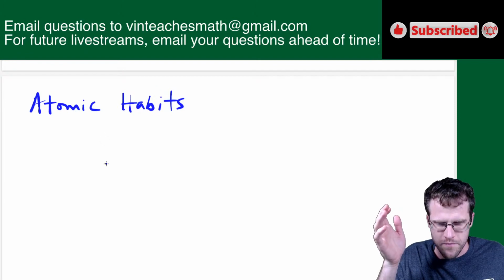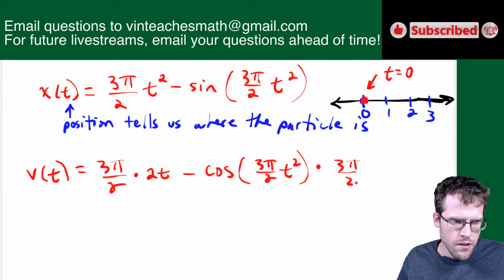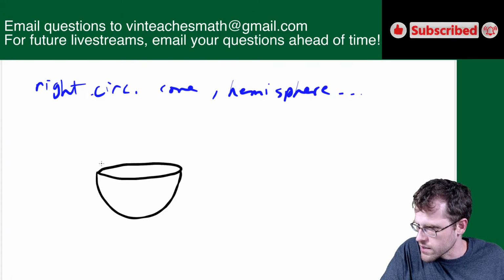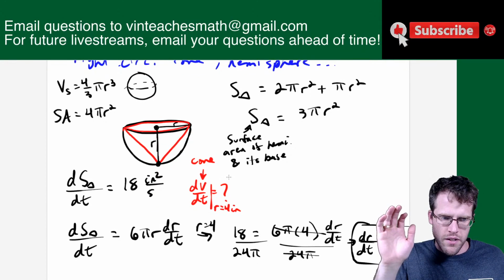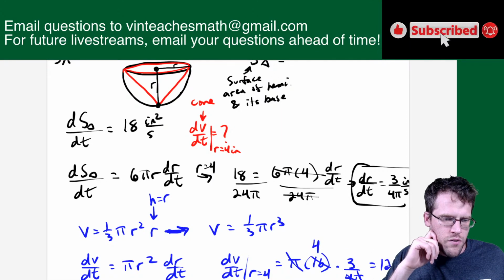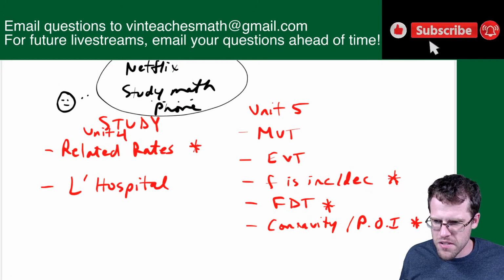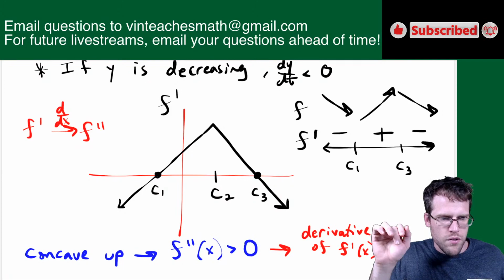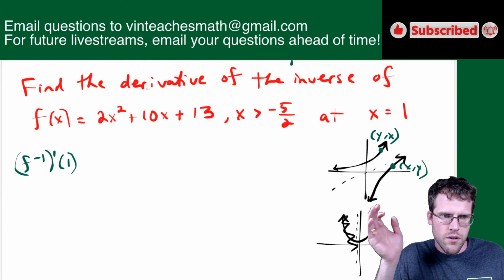High School & College Math Help | Week 9